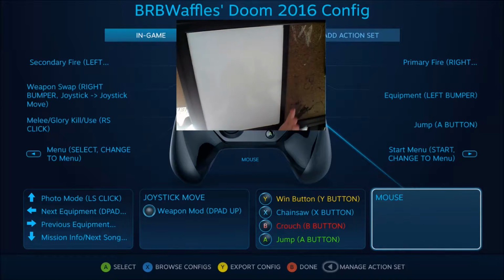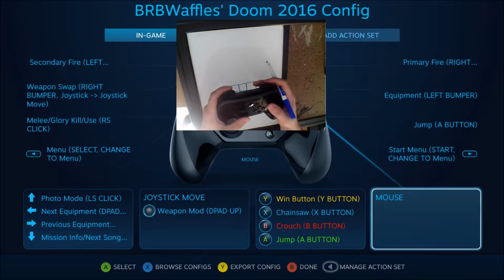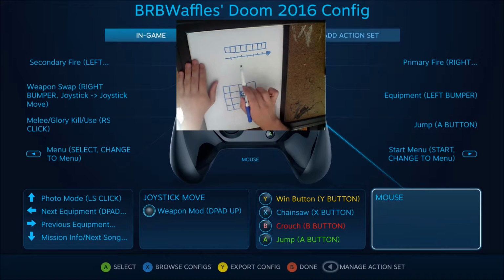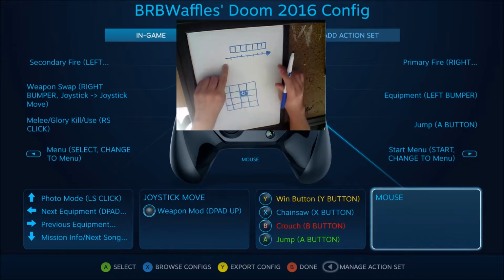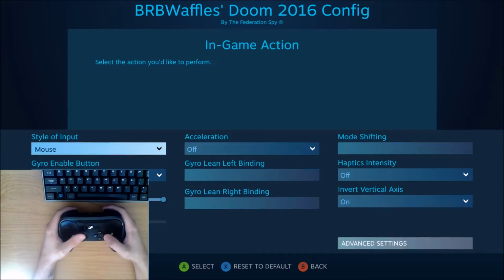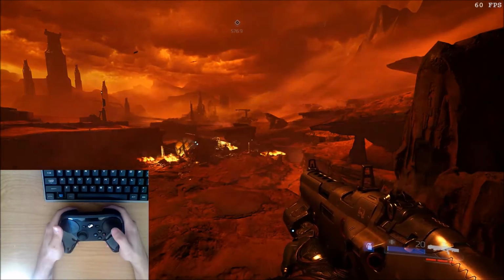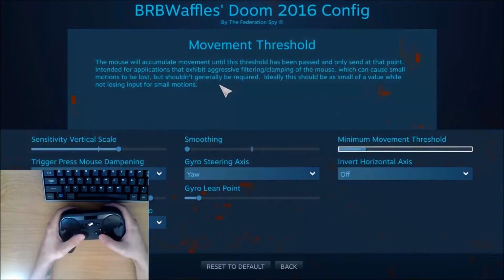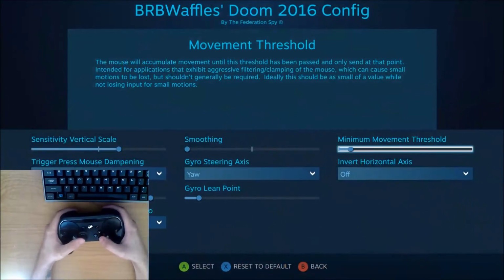How to Configure Minimum Movement Threshold w/ Steam Controller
Someone asked if I could do a video detailing how to configure the minimum movement threshold of the trackpad/gyro.  This is probably the best I can do for now.